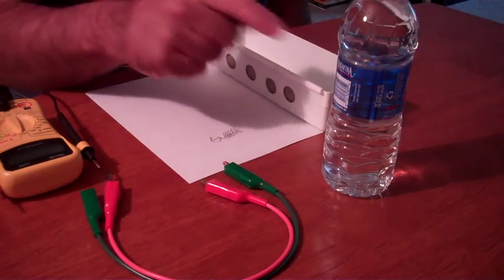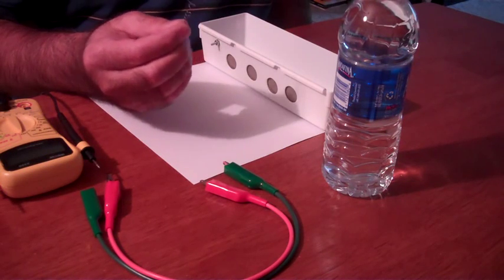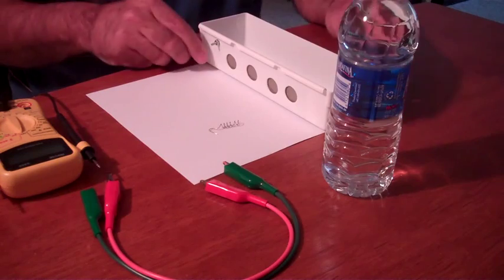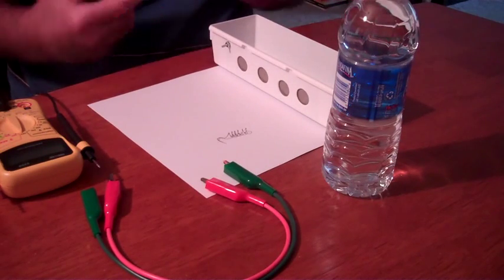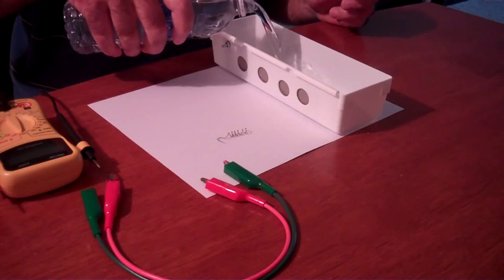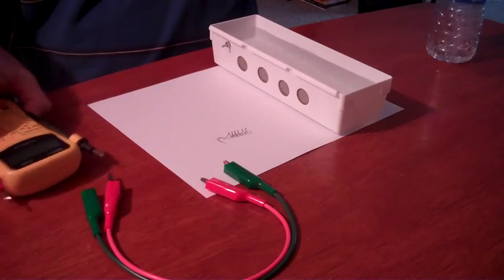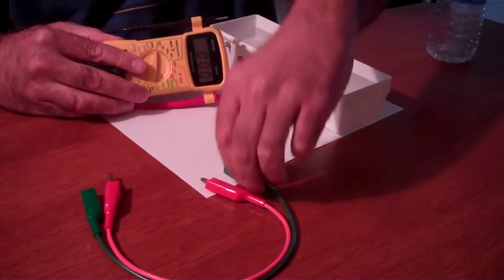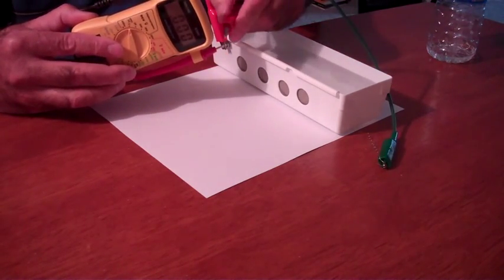Palladium fuel cell using an air cathode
Palladium is an amazing metal. It can store 800 times its own volume in hydrogen. Palladium absorbs hydrogen like a sponge. What I have done is created a fuel cell using hydrogen stored in palladium and an air cathode which removes the oxygen from the air. Mixing the oxygen and hydrogen together, electricity is created.